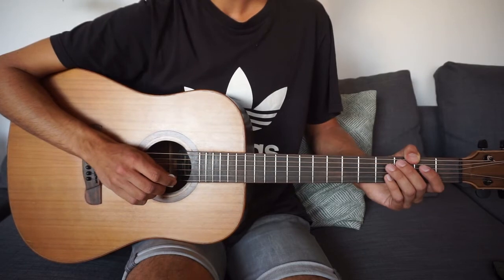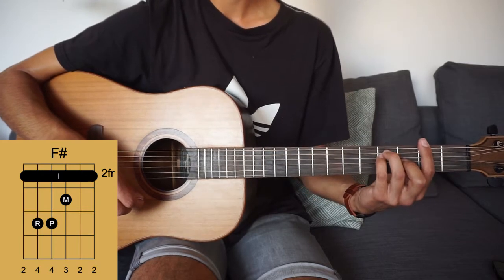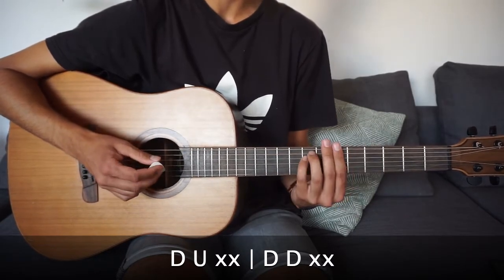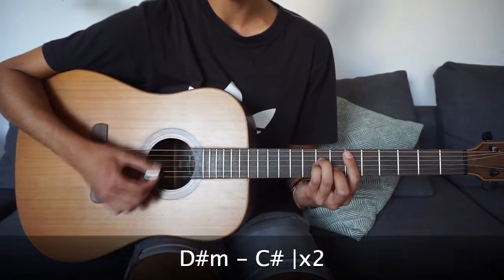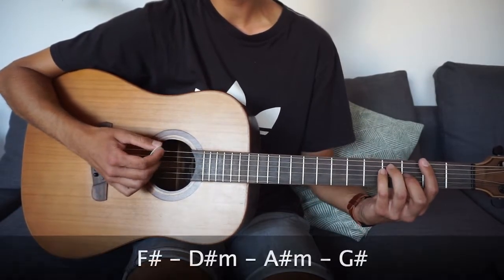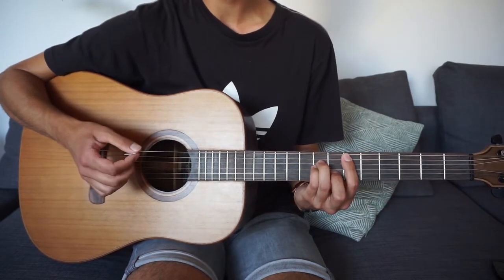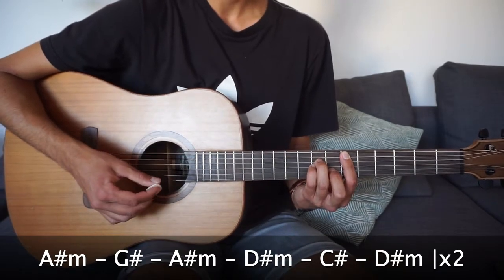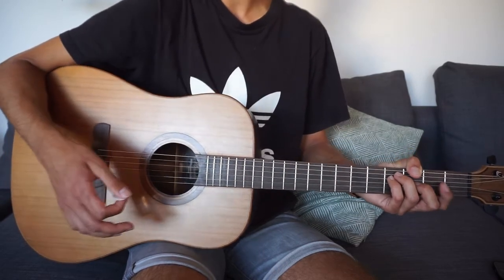Misinterpretations - Giant Rooks // Guitar Lesson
In this tutorial, I want to show you how to play "Misinterpretations" by Giant Rooks from their new album "Rookery". If you are looking for more Giant Rooks guitar lessons, you can check out my Giant Rooks playlist and go through the whole catalogue!

Demonstration: 0:00
Shoutout Giant Rooks Playlist: 1:02
Chords: 1:15
Verse: 3:03
Bass Riff: 4:13
Pre-Chorus: 4:53
Chorus: 6:16
Pre-Chorus 2: 8:08
Bridge: 8:37

If you really like what I’m doing here and you want to support me financially, you can donate a small amount to my paypal I’d really appreciate it!